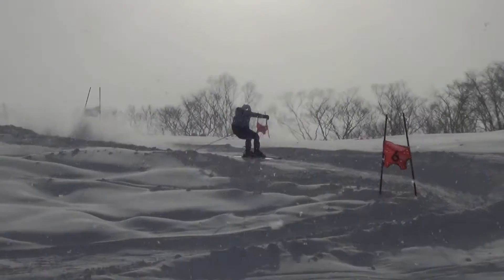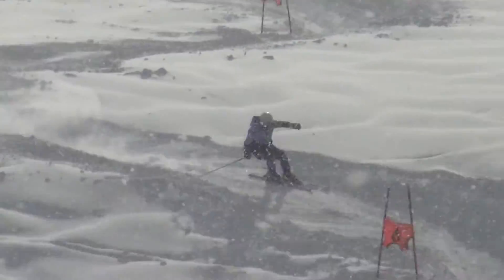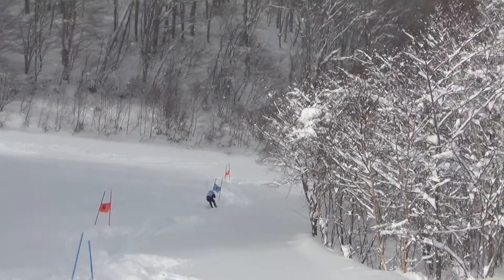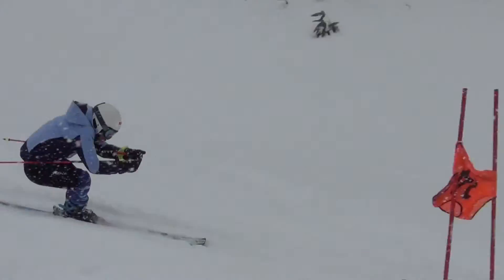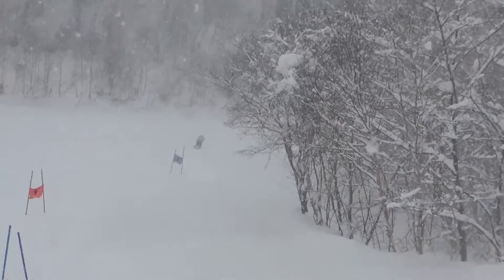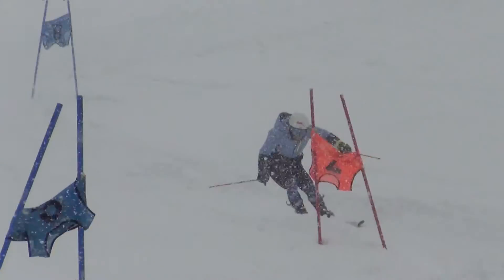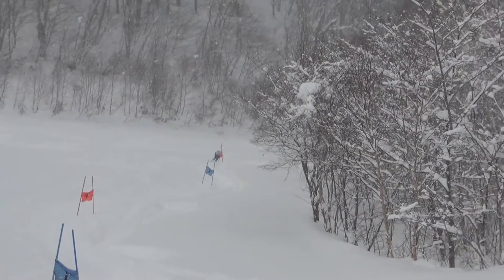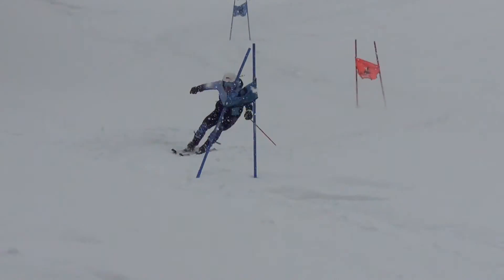2017 1 21 戸隠 MRSC GS いぶき